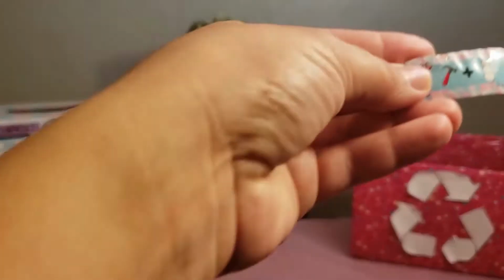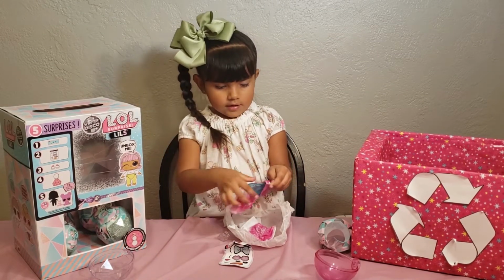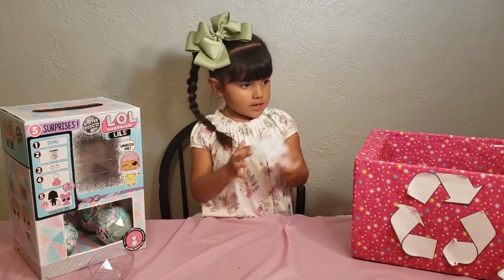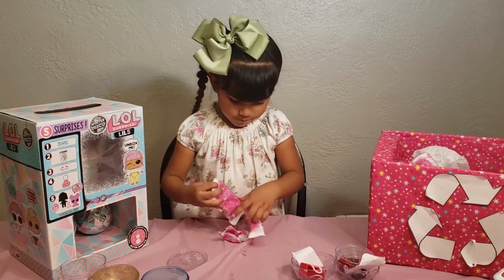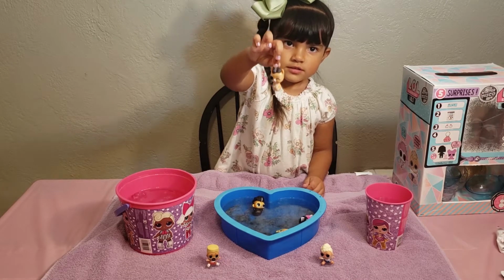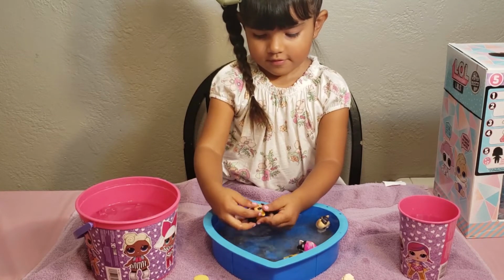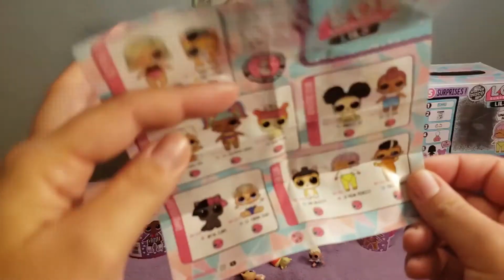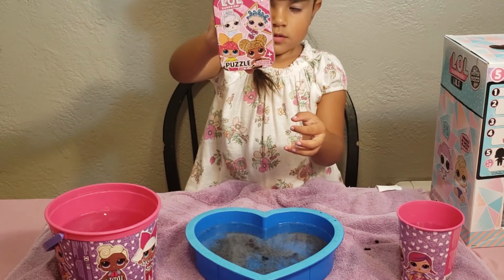LOL Surprise Lils- Fuzzy Pet or Lil???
What will I get a fuzzy pet or a lil? Watch as I open 6 Winter Disco Lils!